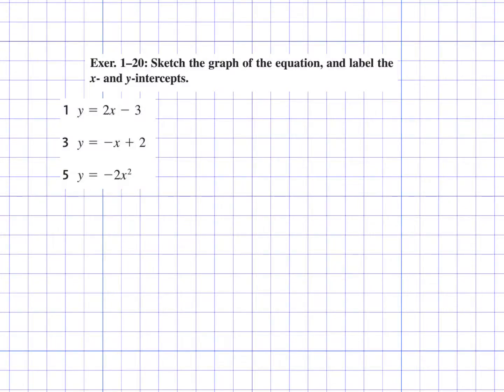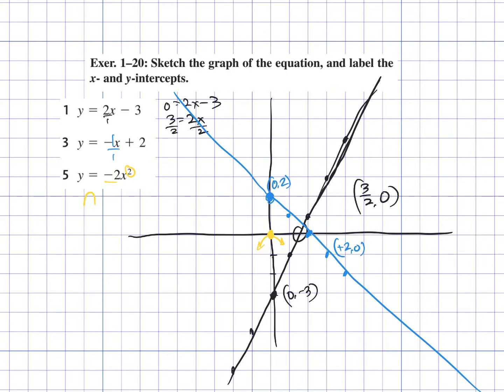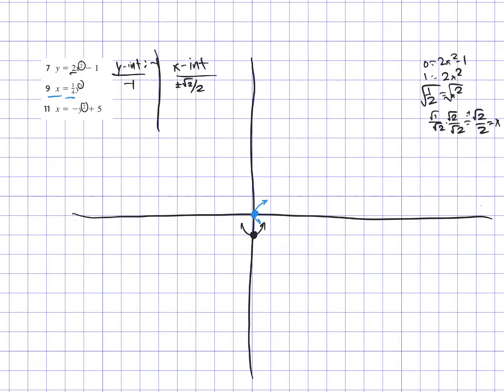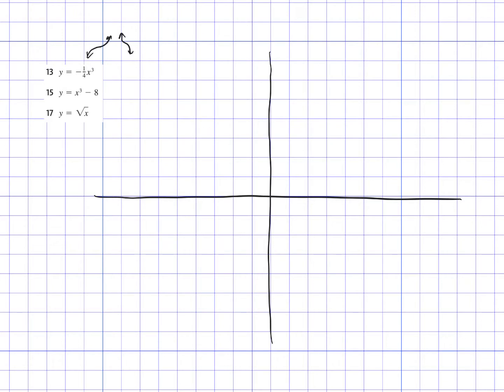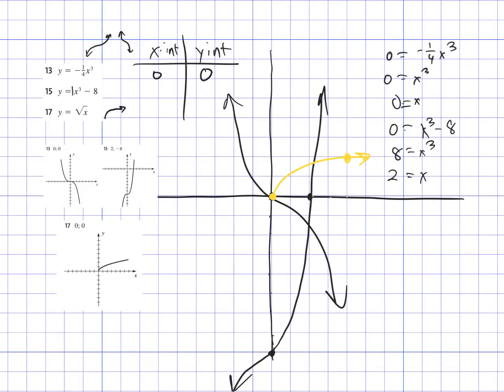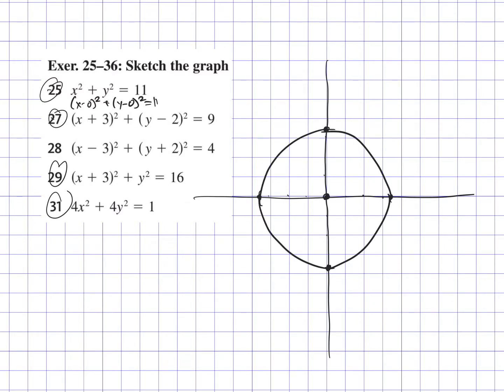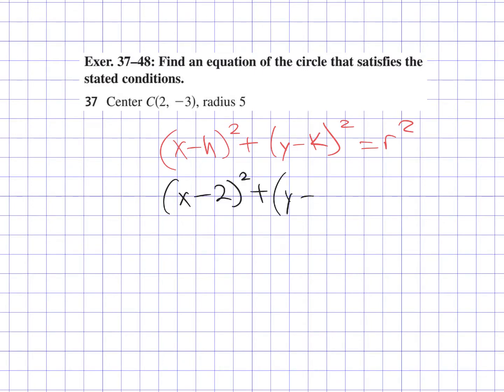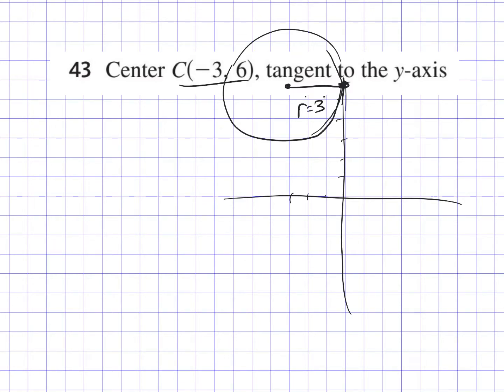3 Precalc 3.2 Homework